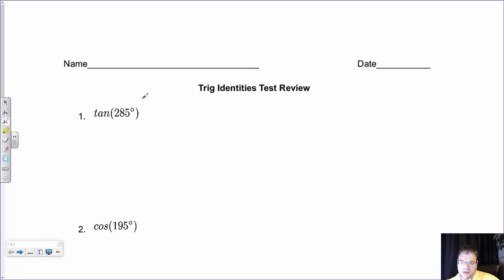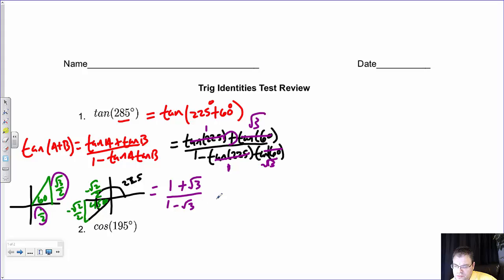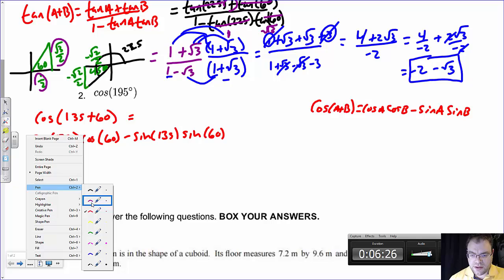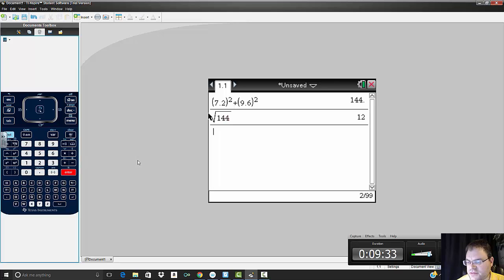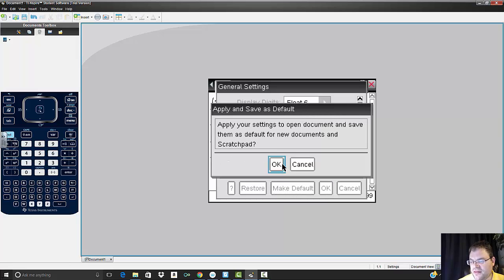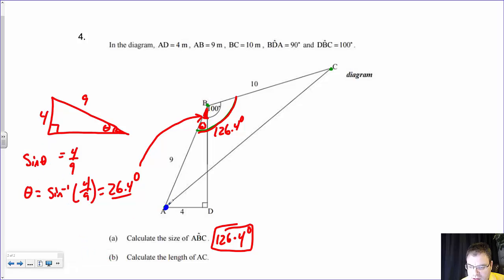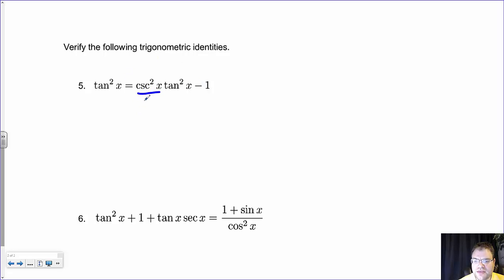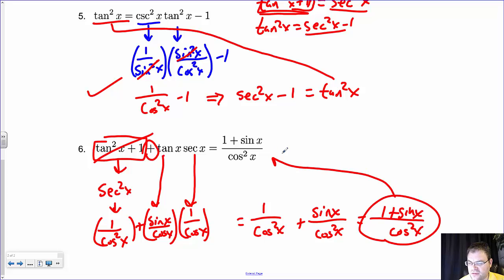Trig Identities Test Review Part 1